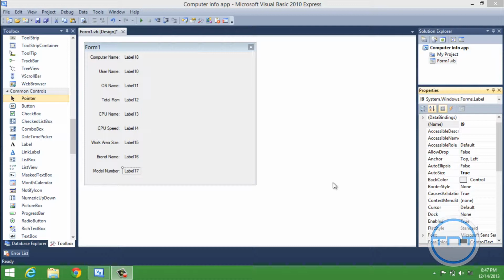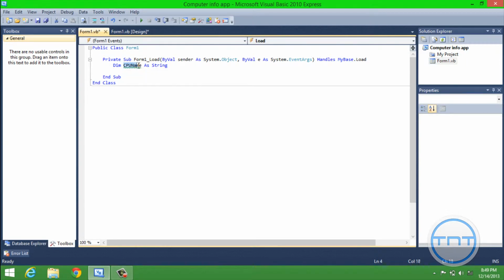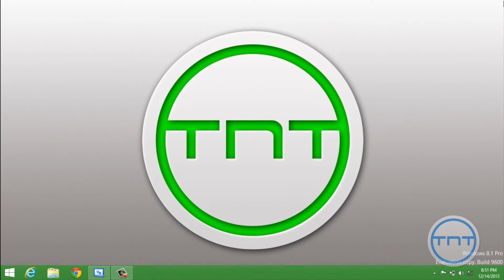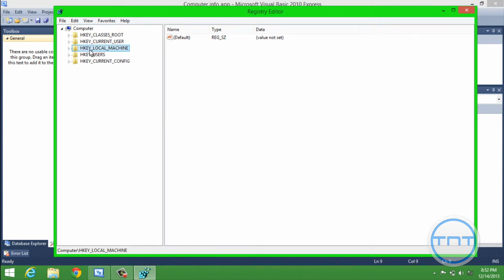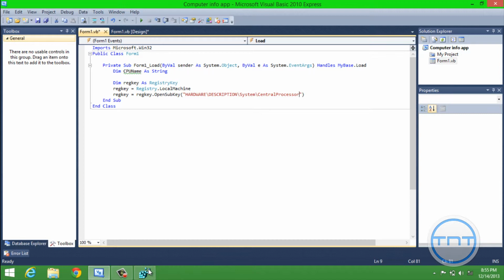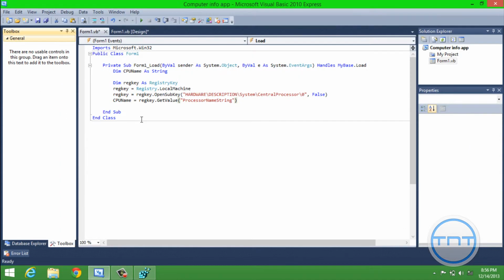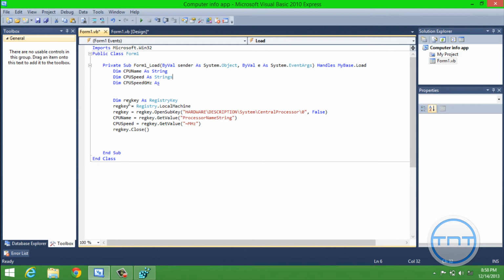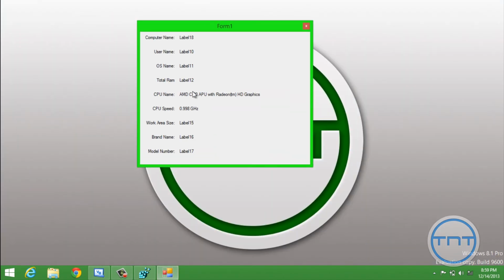VB.NET Tutorials - Computer Information Application (2 of 3)